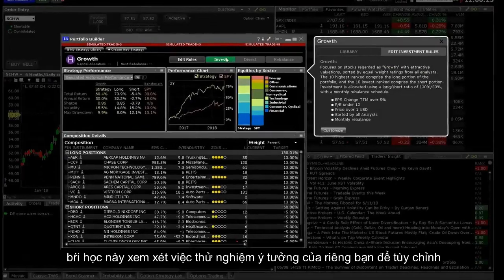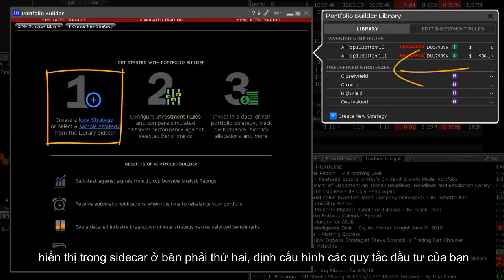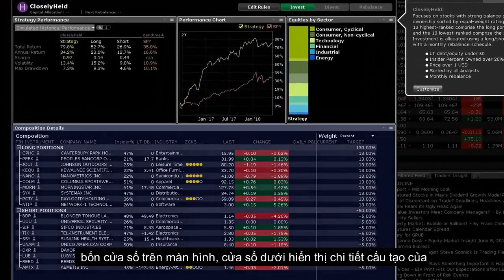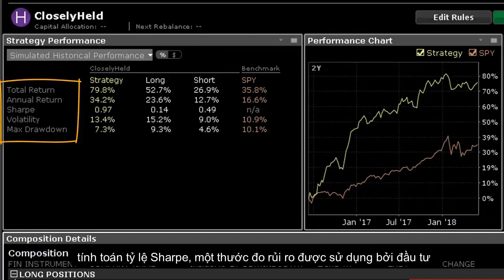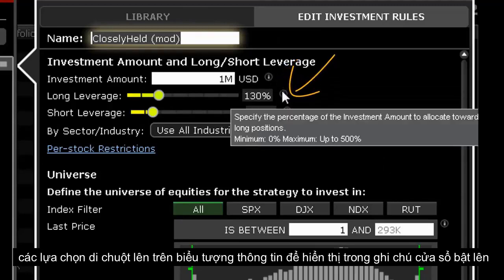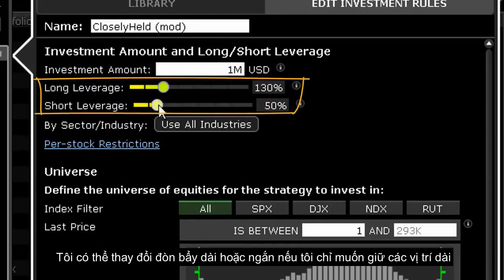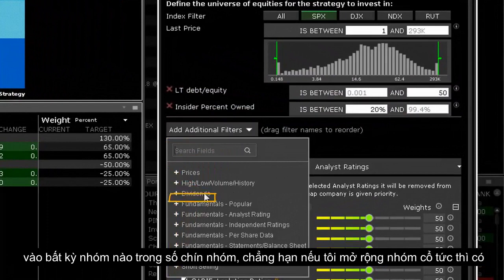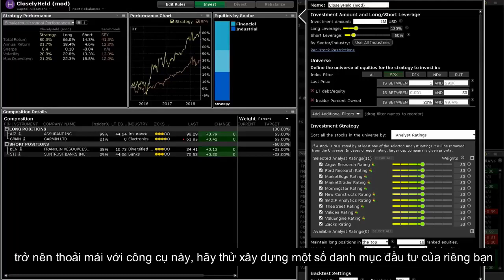[Interactive Brokers] Trình tạo danh mục đầu tư TWS